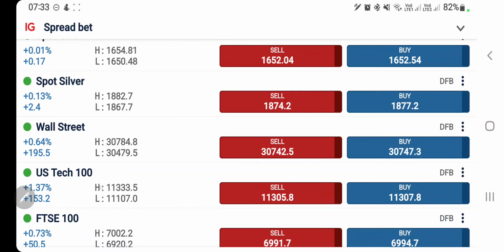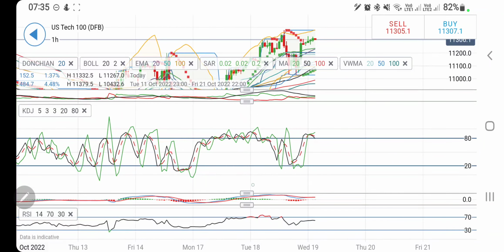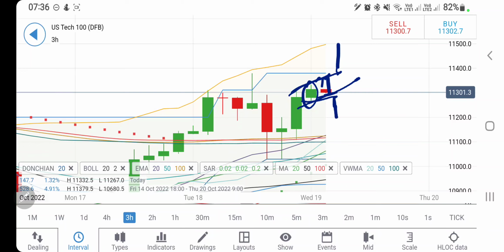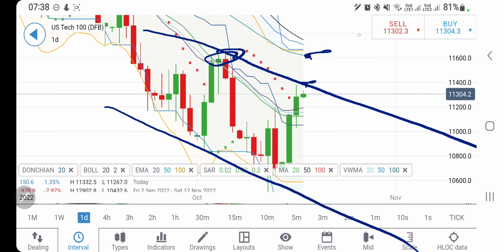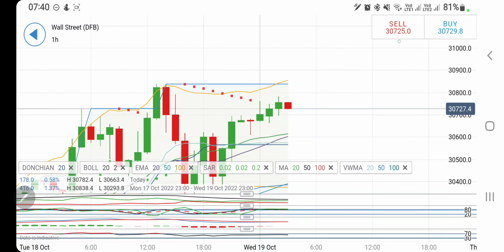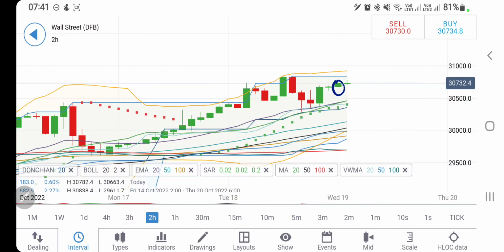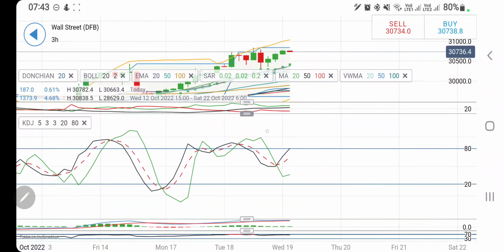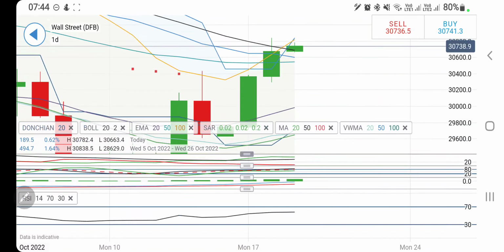DOW JONES & NASDAQ100 Index Live Today- Analysis & Trading Strategy 19 Oct